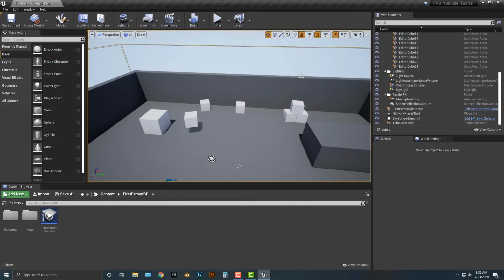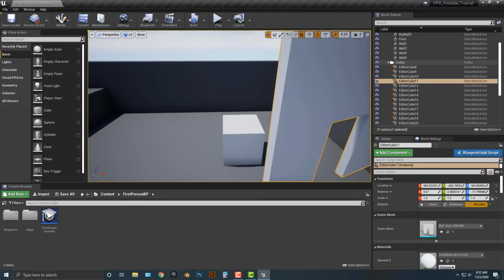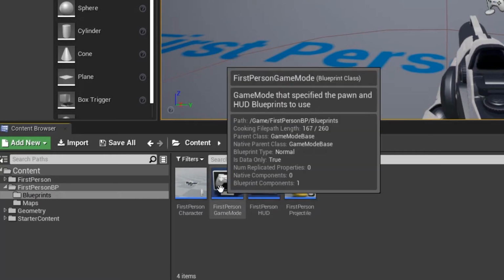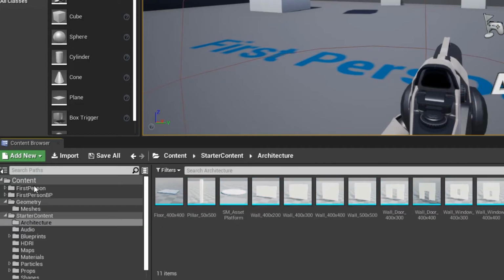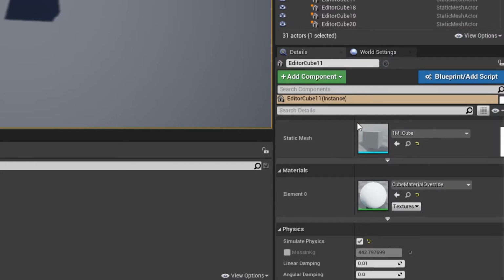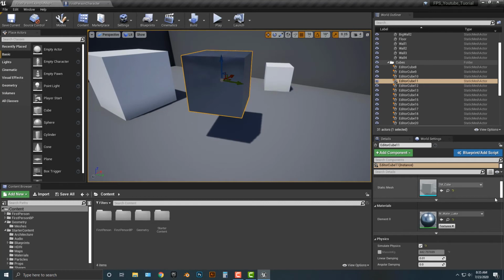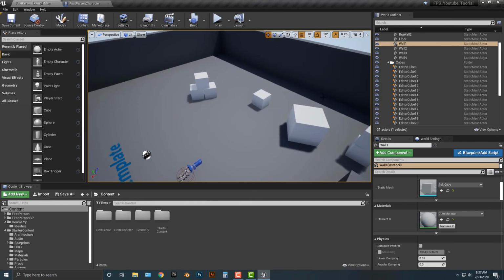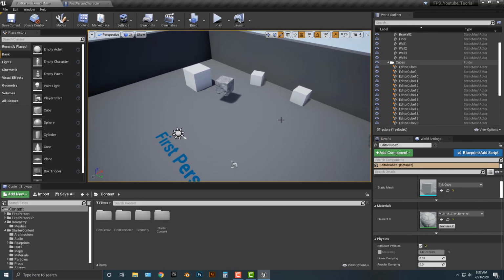The Basics of Game Design with Unreal Engine PART THREE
In this video, I will be showing you the basics of designing a game using the Unreal Engine FPS Template.